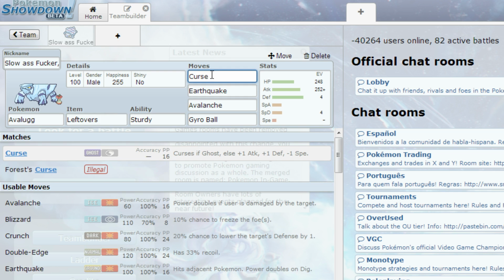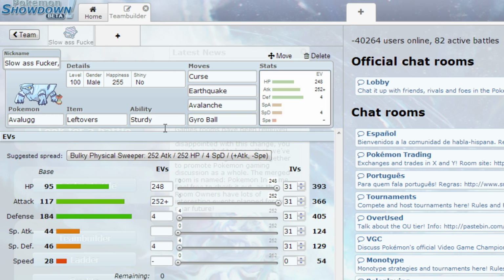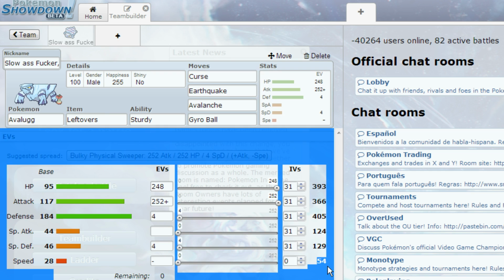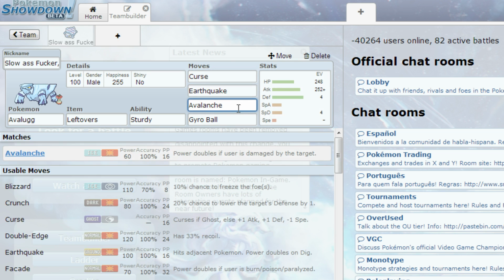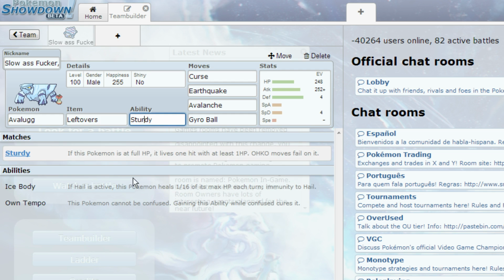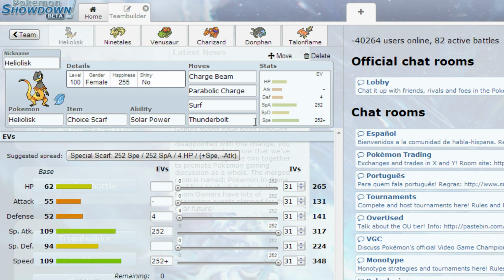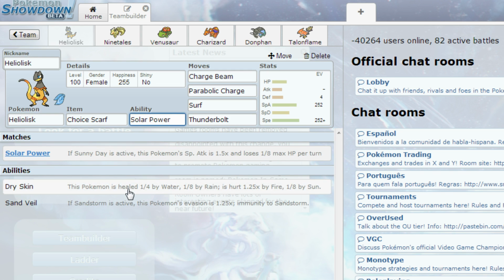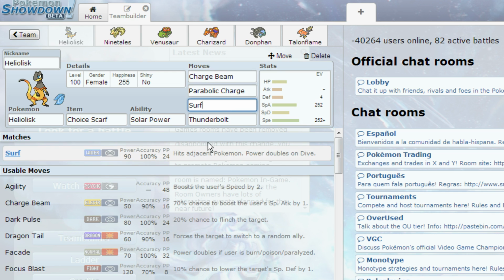AWESOME AVALUGG AND HELIOLISK SETS!! (Pokemon Showdown)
Two Awesome Sets For the Price of One!